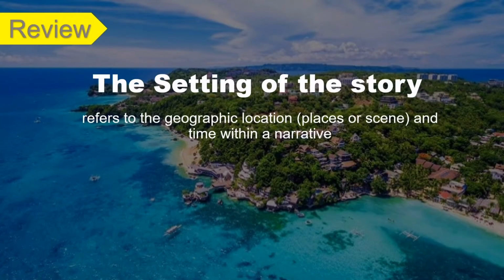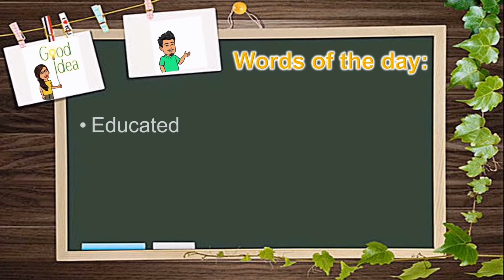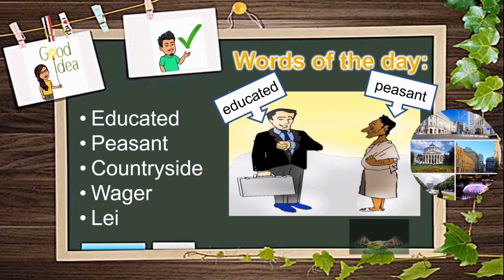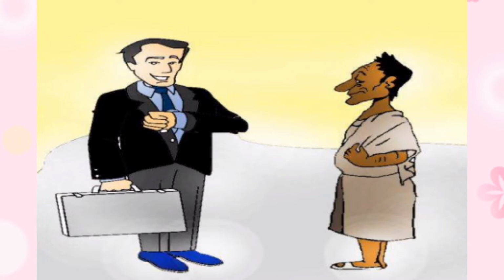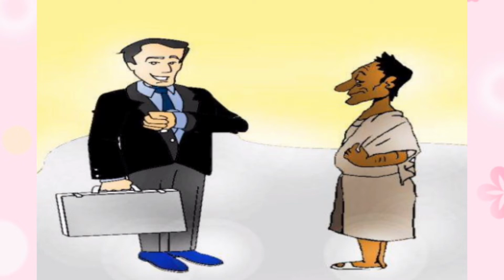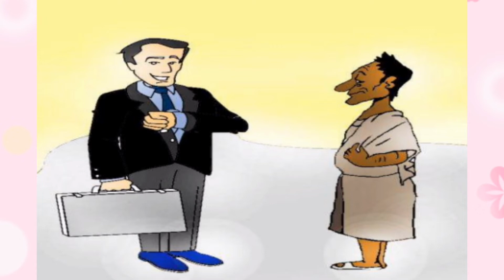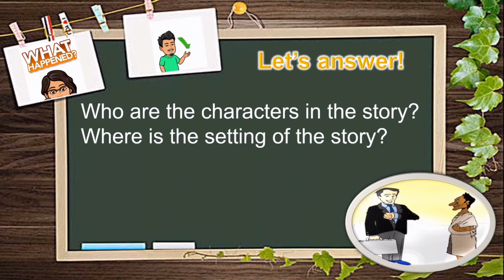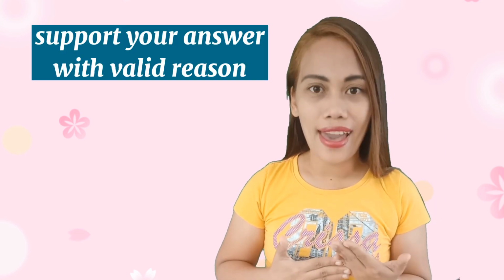Evaluate Narratives on How the Authors Developed the Setting and Characters | English 6 | Quarter 3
This MELC-based lesson in English 6 features the story TheEducatedManandthePeasant which will help you express your opinion and evaluate a narrative on how the author developed the setting and characters. I hope this video lesson will help you in accomplishing your module for this week.